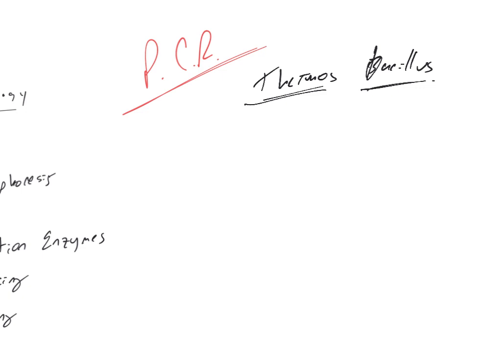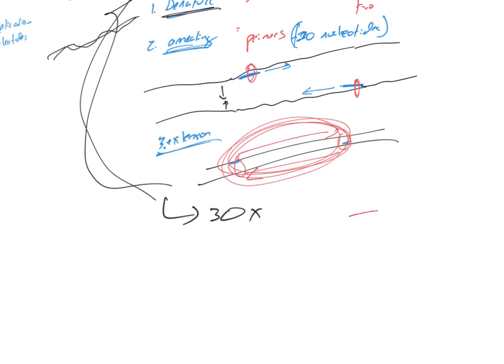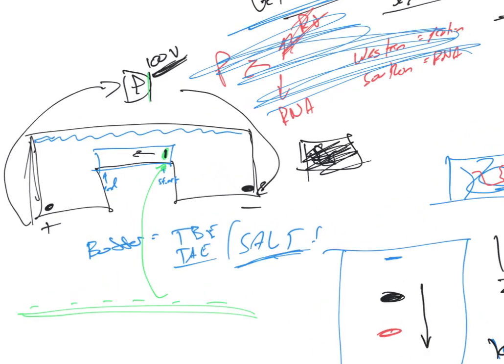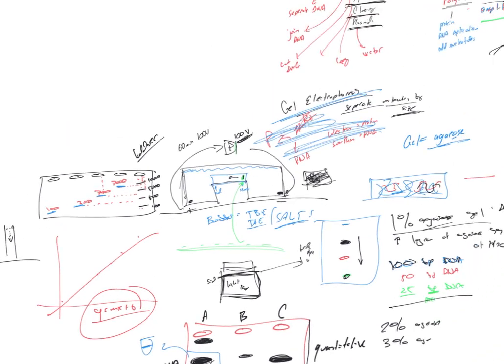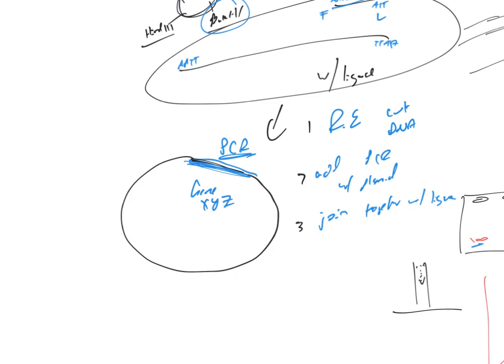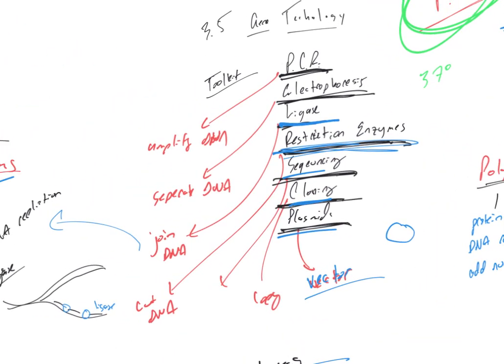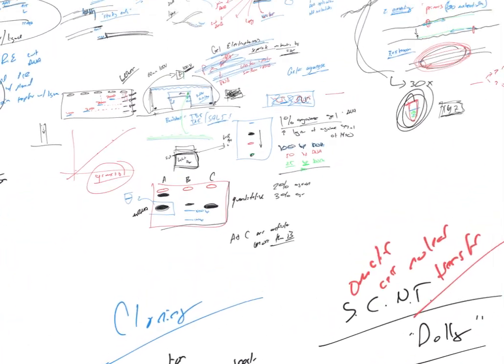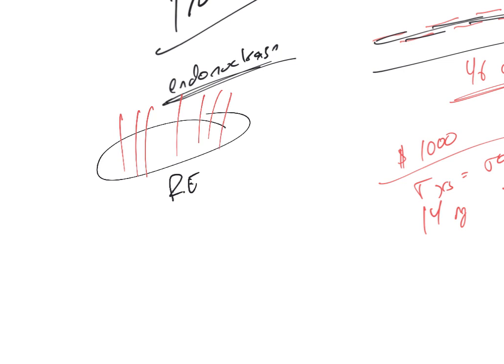Gene Technology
3.5 and more, Gene Technology for IB